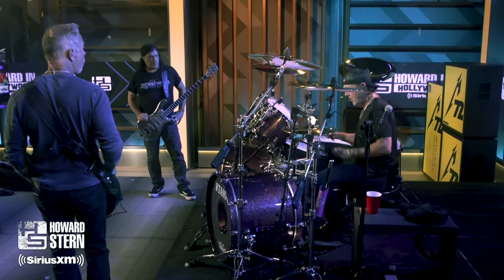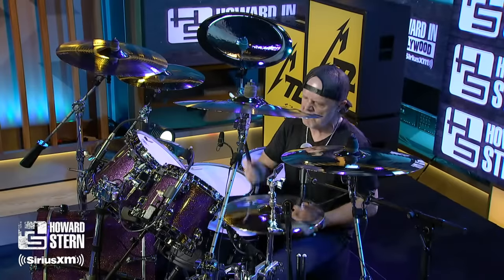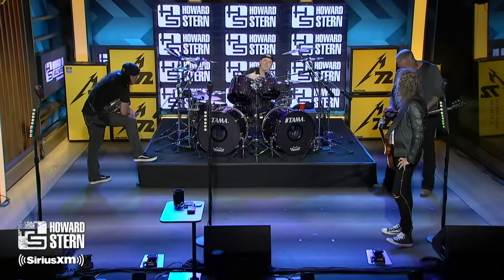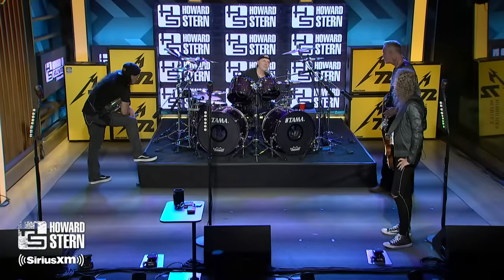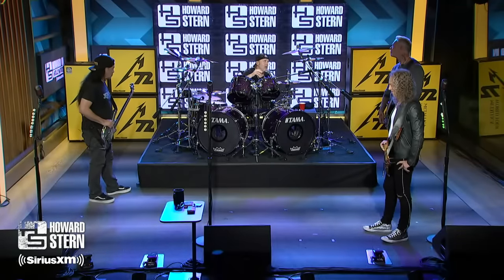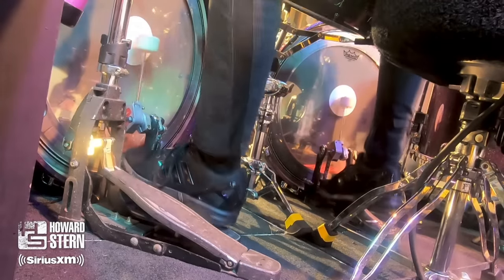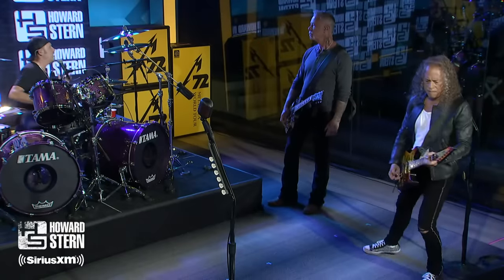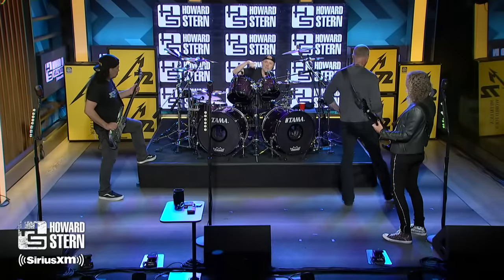Watch How Lars Ulrich Drums With 2 Feet, Both Heels Up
Lars Ulrich from Metallica shows Howard how quickly he moves his feet when he plays the drums.

Get more Howard Stern by signing up for a free SiriusXM trial

For more great content from the Howard Stern Show visit our official